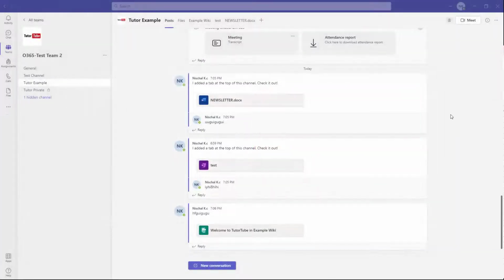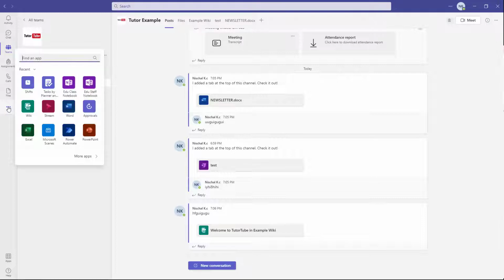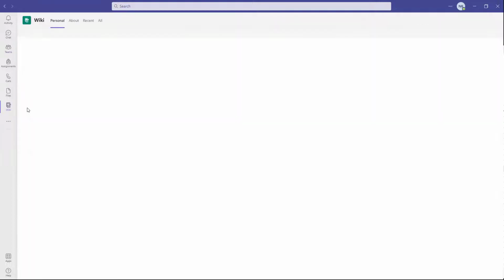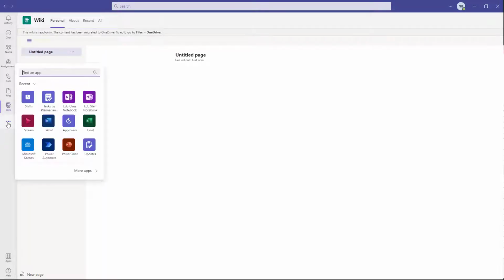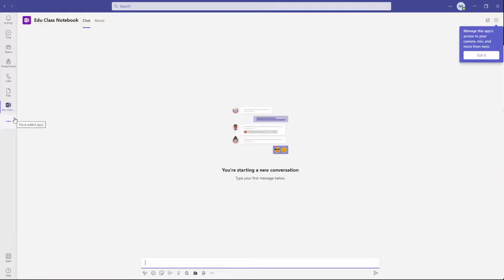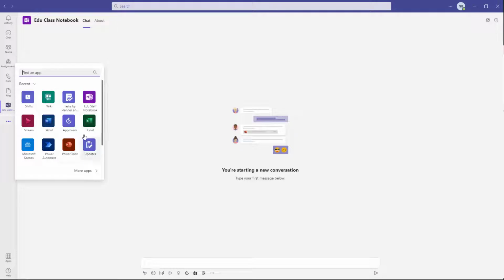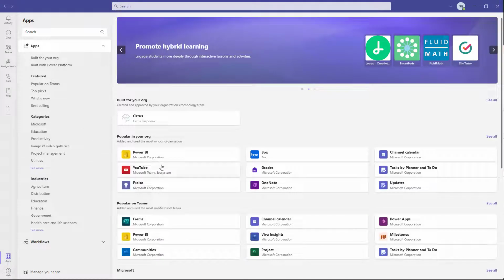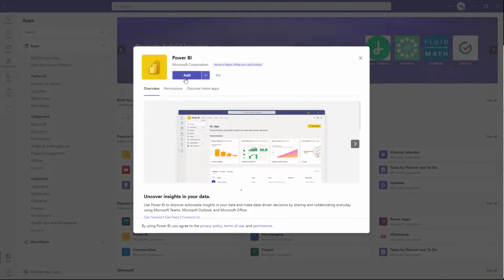Microsoft Teams - Lesson 72 - Adding Apps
In this tutorial, we will be discussing about Adding Apps Microsoft Teams